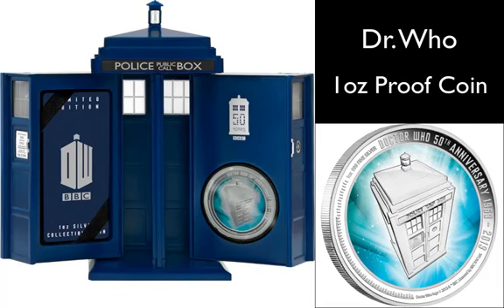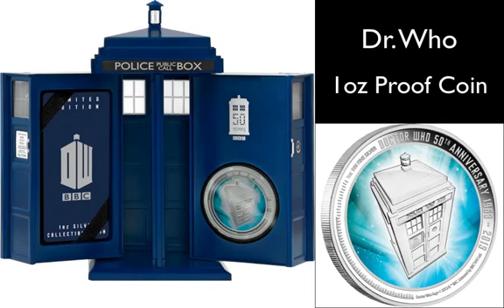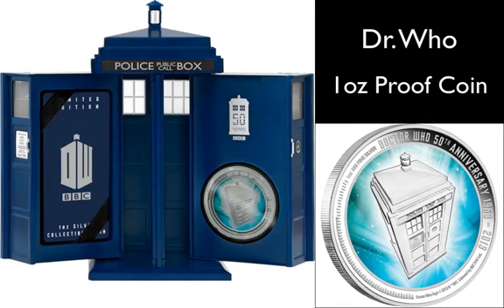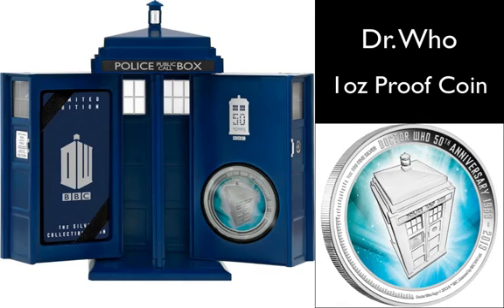Doctor Who 50th Anniversary 2013 1oz Silver Proof YouTube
A gold standard
Three types may be distinguished.[ In the gold specie standard the monetary unit is associated with the value of circulating gold coins or the monetary unit has the value of a certain circulating gold coin, but other coins may be made of less valuable metal. The gold exchange standard usually does not involve the circulation of gold coins. The main feature of the gold exchange standard is that the government guarantees a fixed exchange rate to the currency of another country that uses a gold standard (specie or bullion), regardless of what type of notes or coins are used as a means of exchange. This creates a gold standard, where the value of the means of exchange has a fixed external value in terms of gold that is independent of the inherent value of the means of exchange itself. Finally, the gold bullion standard is a system in which gold coins do not circulate, but the authorities agree to sell gold bullion on demand at a fixed price in exchange for currency.